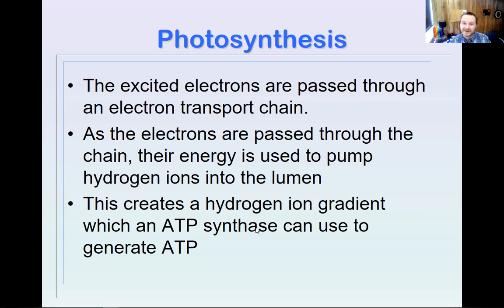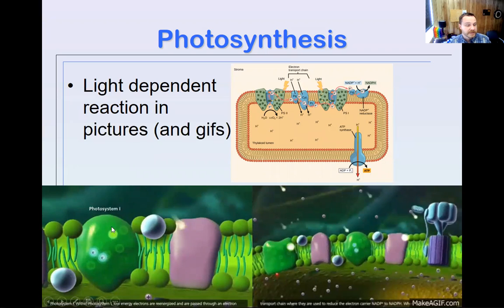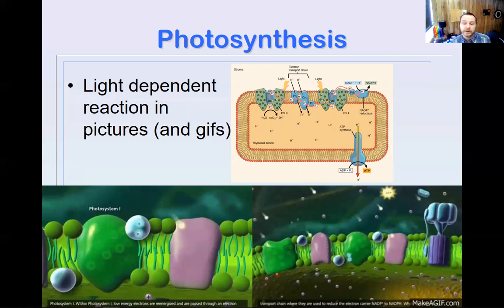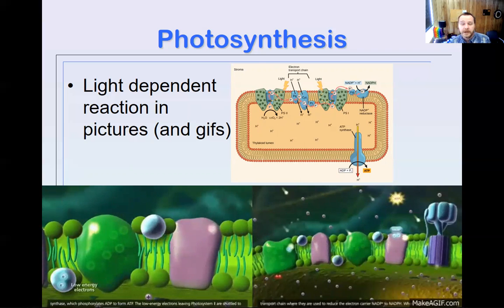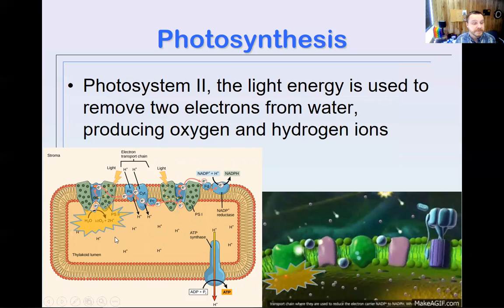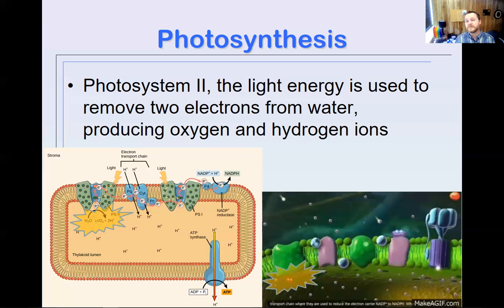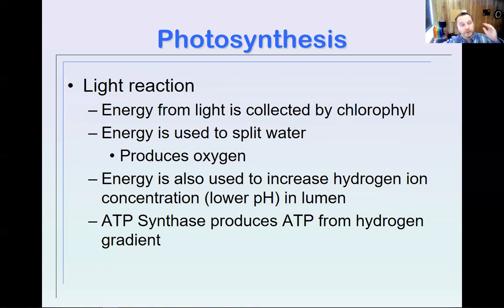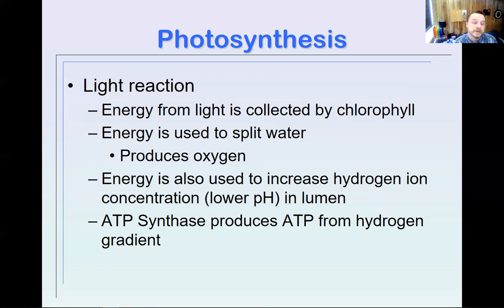General Biology Lecture 11 part 5